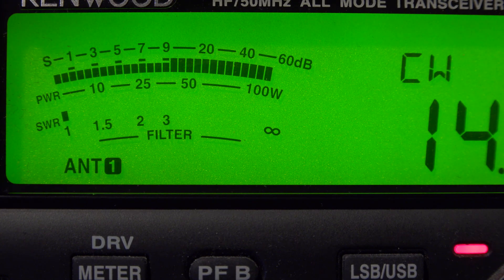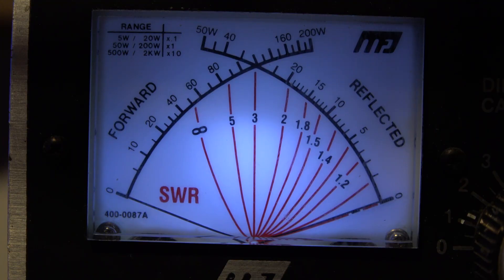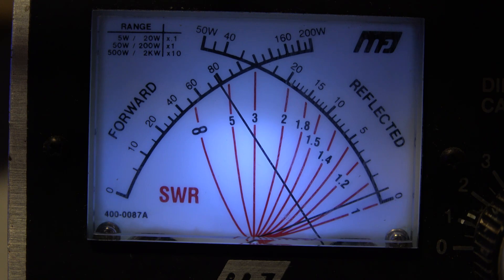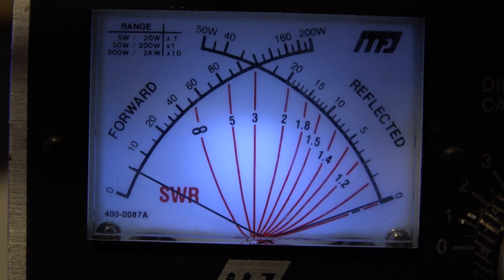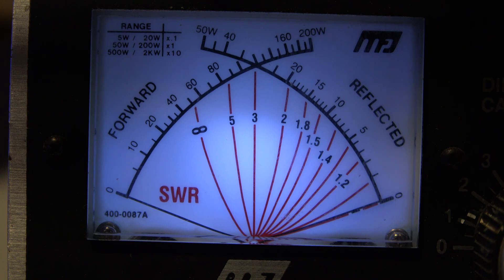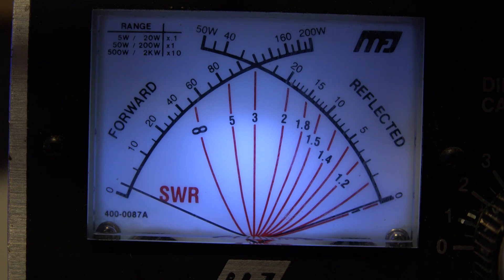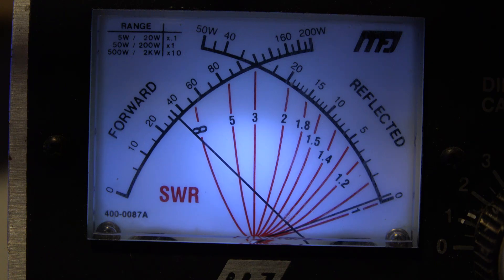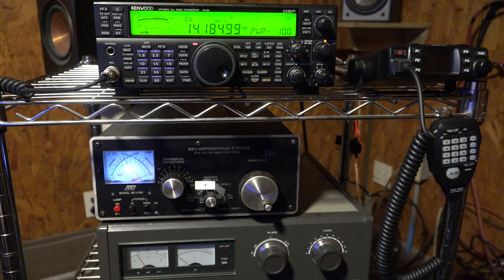KENWOOD TS-590S LOW OUTPUT POWER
I recently found out that my Kenwood TS-590S only produces around 75 watts output power on all bands, CW dead key or SSB. There are many posts on the internet with others having the same issue. I'm looking for advise to fix this. Thank you,  KY4XV     73